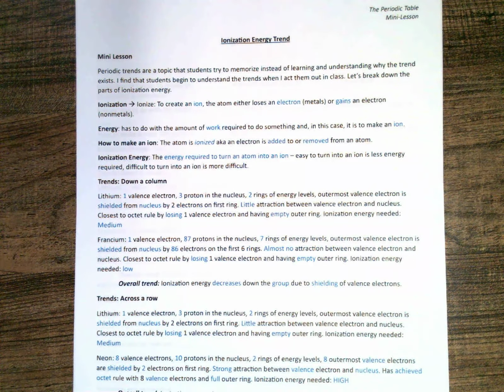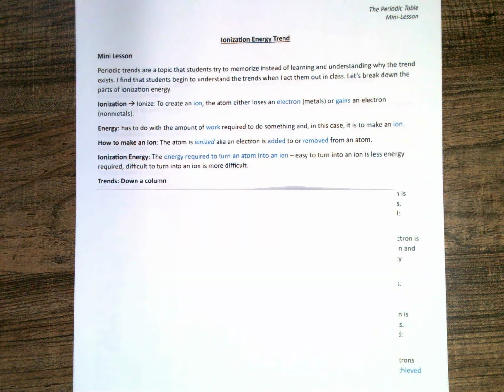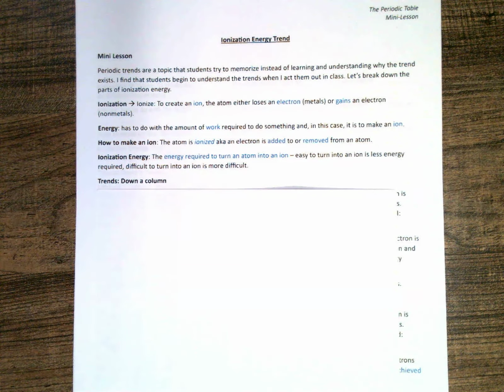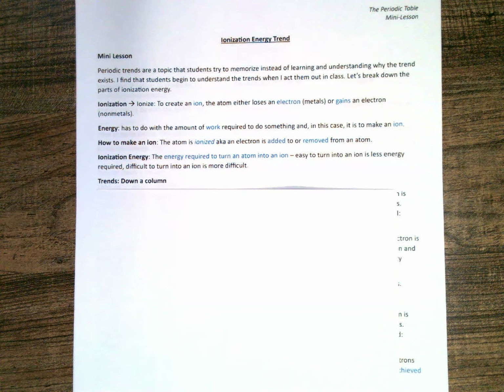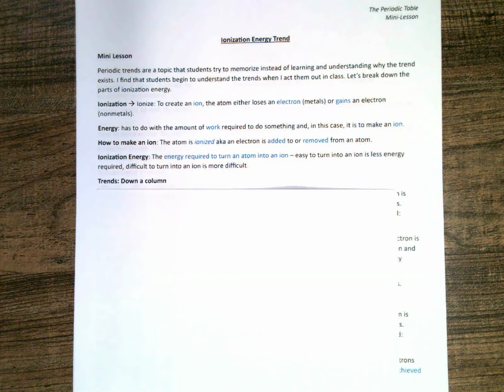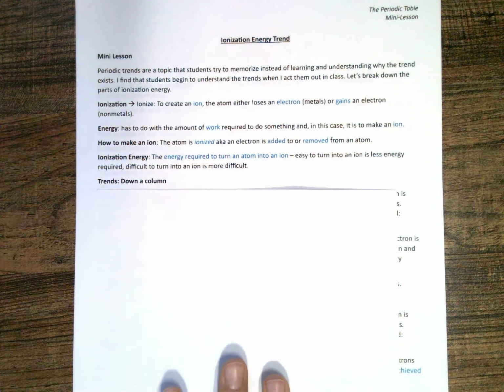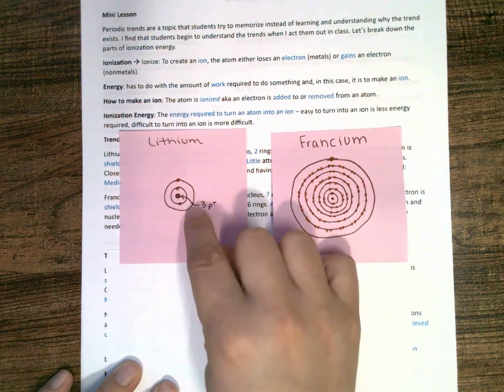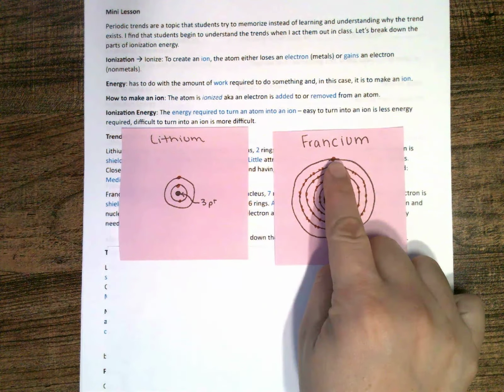Ionization Energy Periodic Table Trend - Teaching Tip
This method is the best way to teach high school chemistry students the periodic trend of ionization energy. Teachers who use this method create confident students who can predict atoms' relative ionization energy levels and explain why the trend exists. Students will be able to utilize the periodic table as an easy-to-understand support and tool for ionization energy periodic table trends.